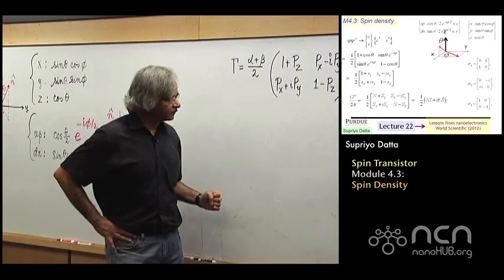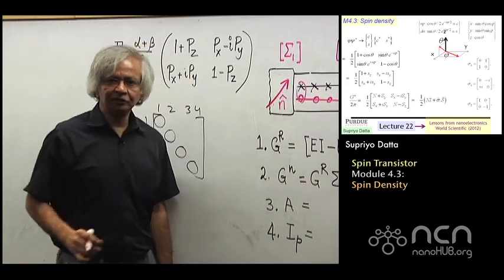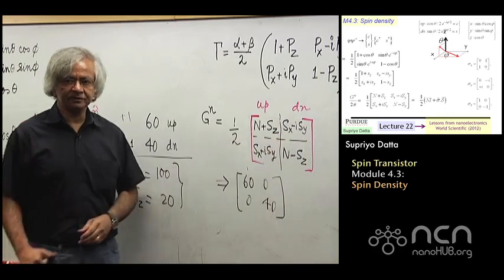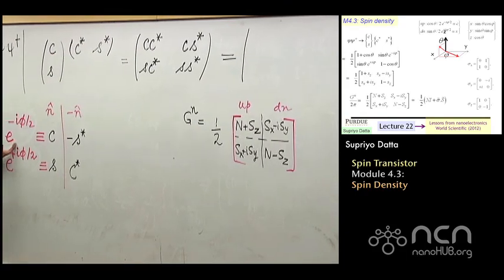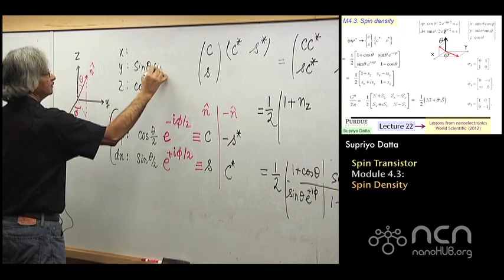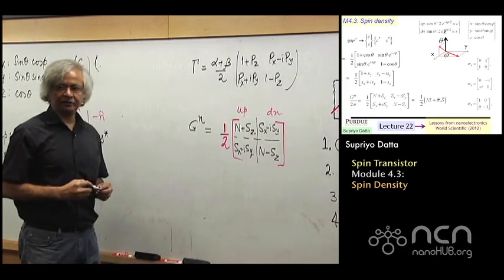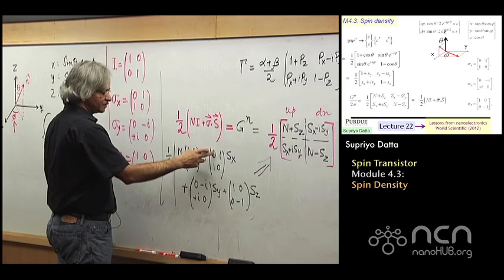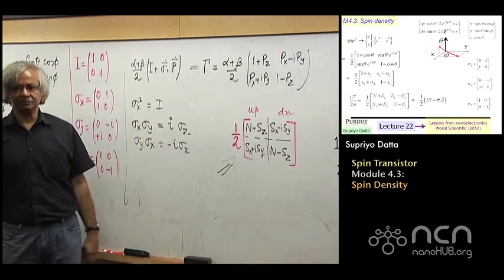nanoHUB-U Fundamentals of Nanoelectronics II: M4.3 Spin Transistor - Spin Density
Table of Contents:
00:09 Recap
02:15 Interpreting Gn
07:30 From psi to Gn
15:45 Pauli spin matrices